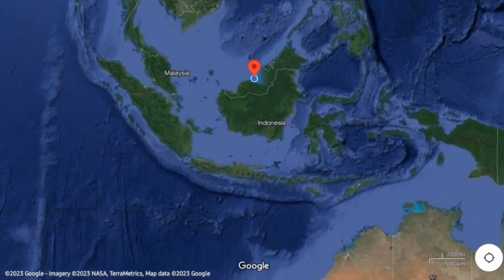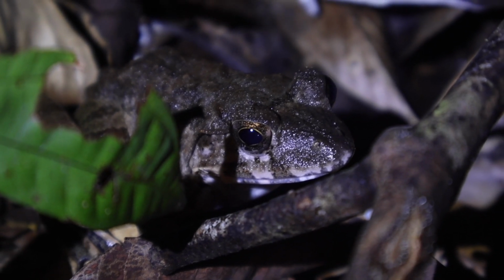Symphony of Frog by Group 10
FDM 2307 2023